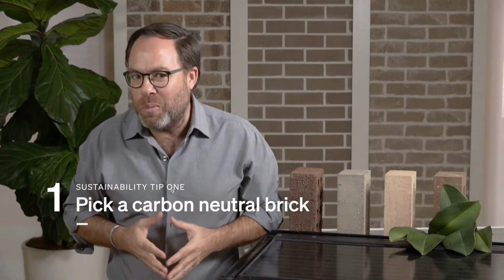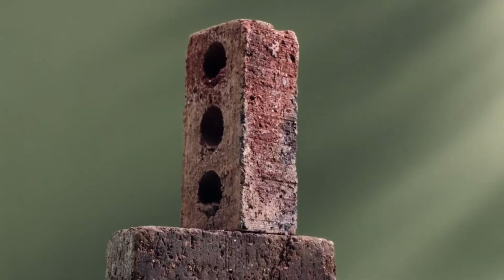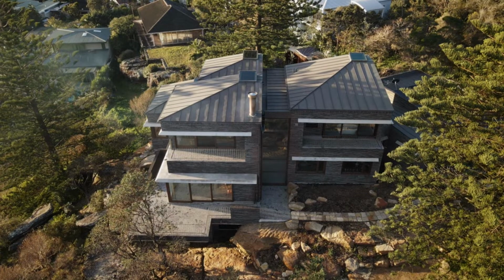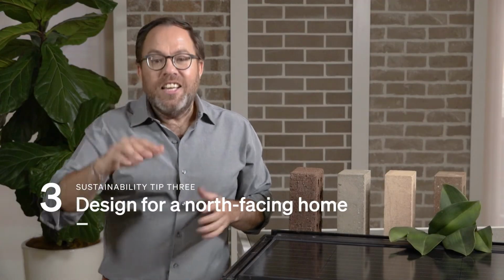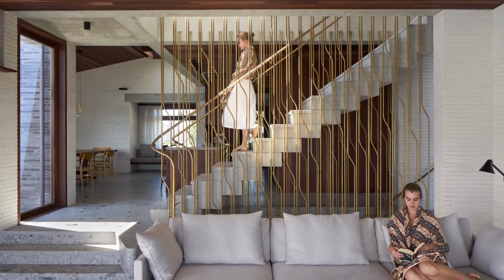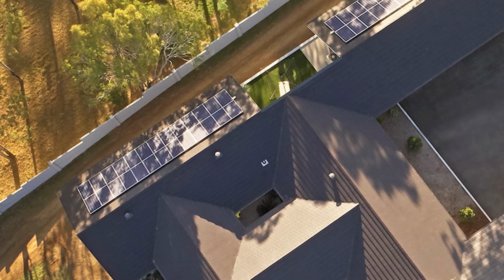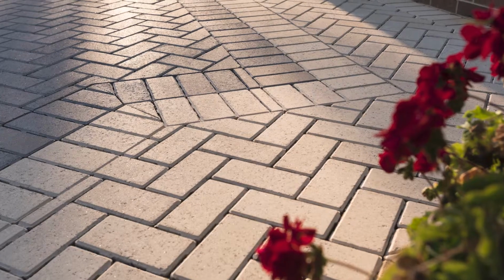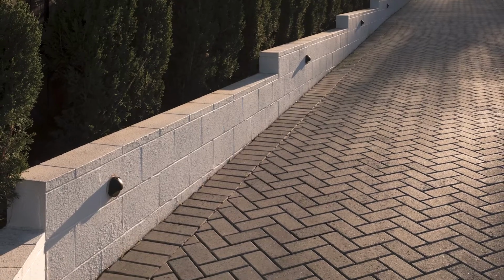Tips & Tricks | How to build a sustainable home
In this final episode of Brickworks’ Tips & Tricks video series, we discuss how to build a home that is comfortable, functional and visually pleasing, yet also good for the planet. As our fight against climate change continues, environmentally conscious homes are the way forward. Here, Interior Designer James Treble takes you through his top five tips for building an effortlessly sustainable, future-focused home – designed with the earth’s wellbeing in mind.